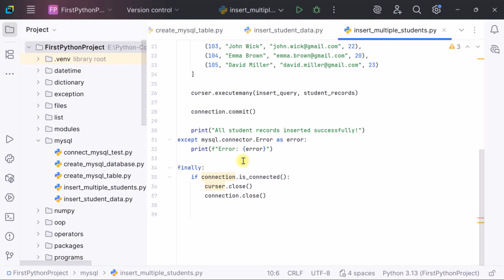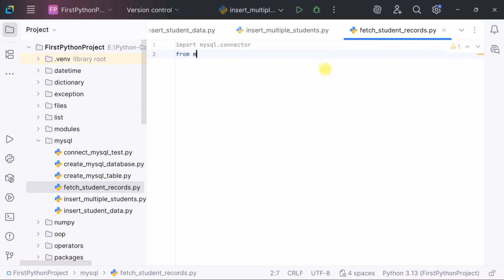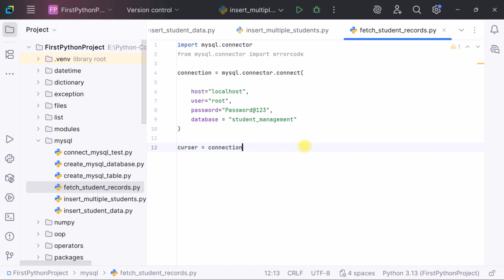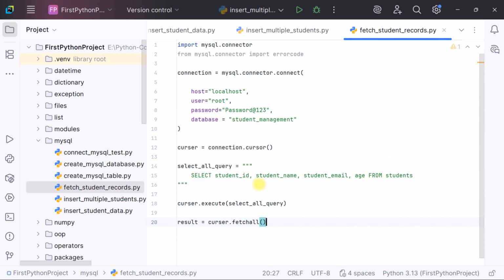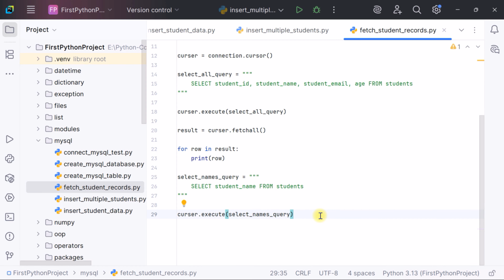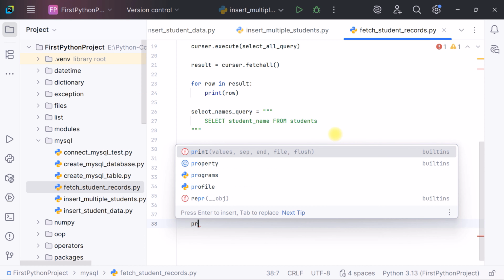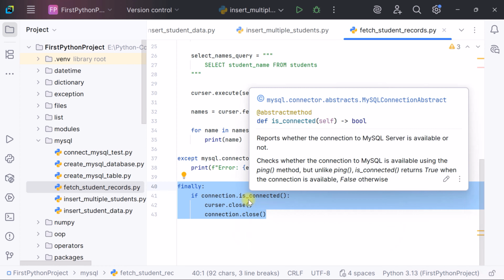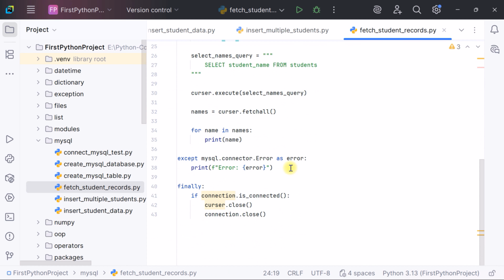Python MySQL Select Records from Database Table | Python MySQL Tutorial - Lecture #7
Selecting data from a MySQL database is a fundamental task when working with relational databases. Python, with its extensive library support, makes it easy to interact with MySQL databases. In this guide, we will use the mysql-connector-python library to execute select queries and retrieve data from a MySQL table.